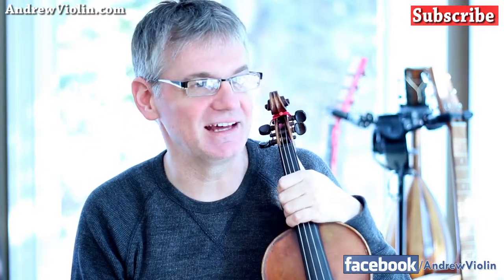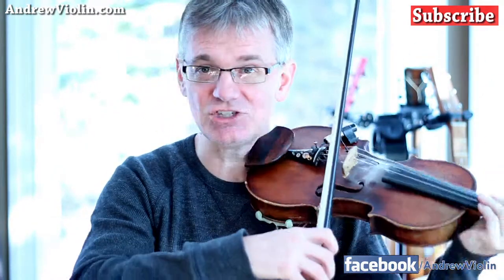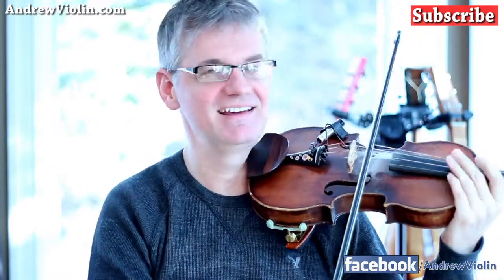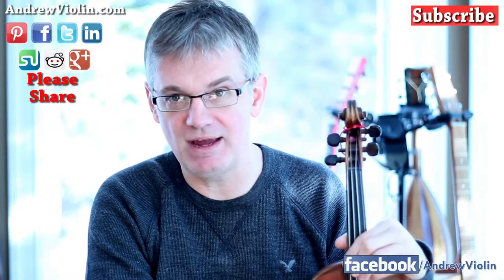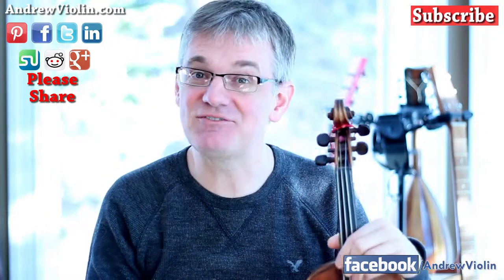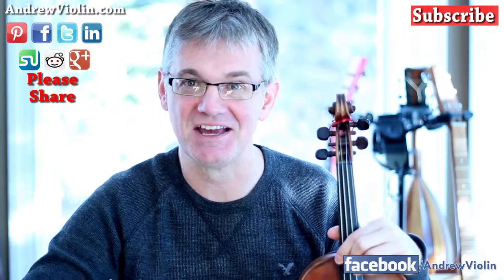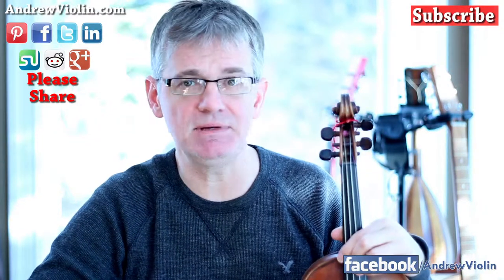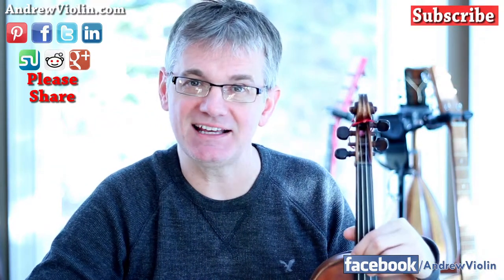Red Bull and Violin Bow Shake - Caffeine and a Bouncing Bow Violin Lesson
Is your violin bow hold shaking? The fix may be simple... lay off the Red Bull :)

Many musicians have asked how they can stop their violin bow hands very still. Many times shaking in your violin bow hand is caused by caffeine!! Red Bull, Monster, coffee, chocolate all contain caffeine. The caffeine can cause your hands to shake, sometimes a little, sometimes a lot!!

You may need to lay off the Red Bull before you play :)

Andrew